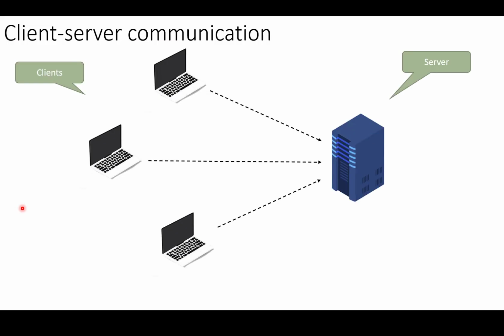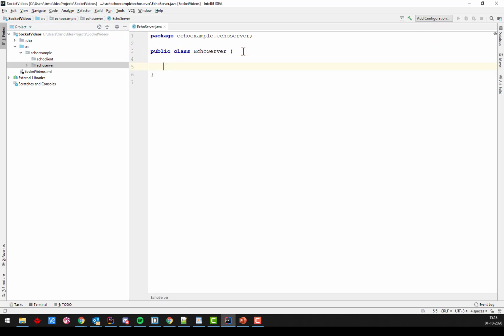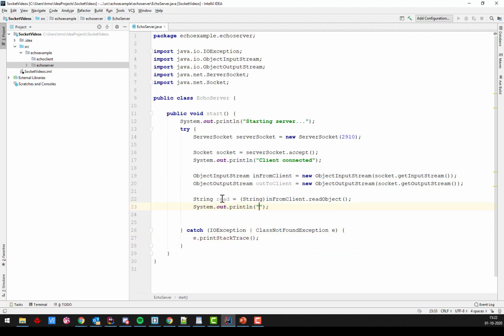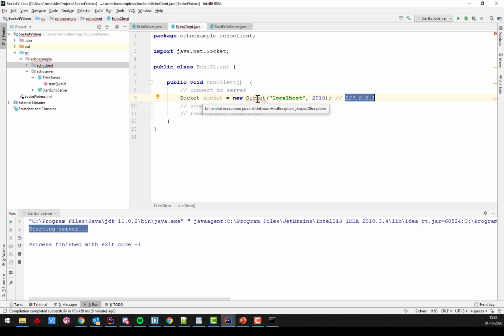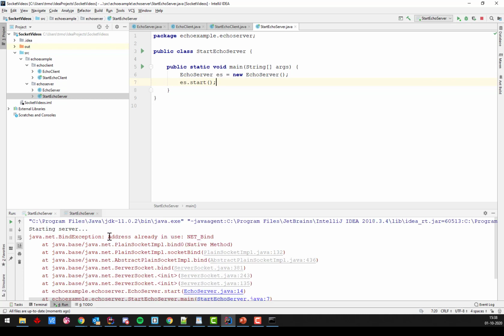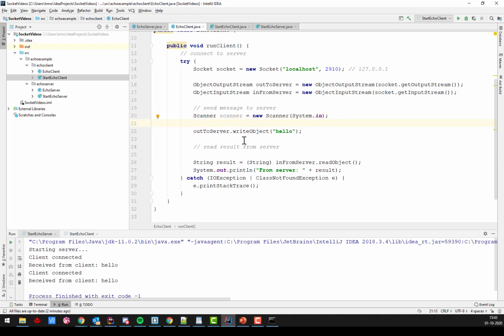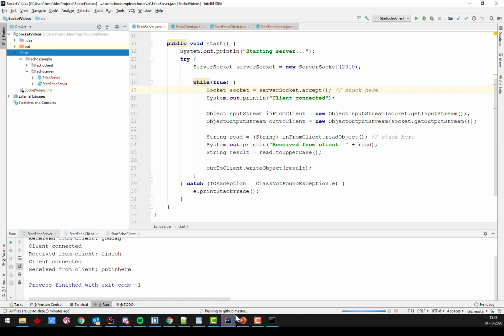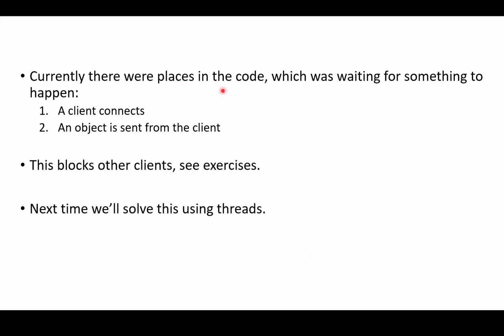Java - Introduction to sockets